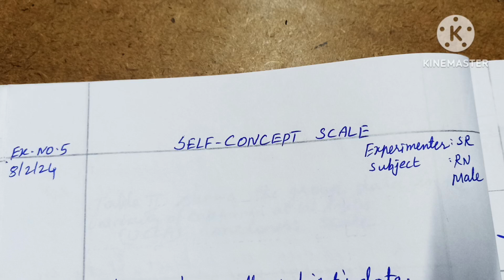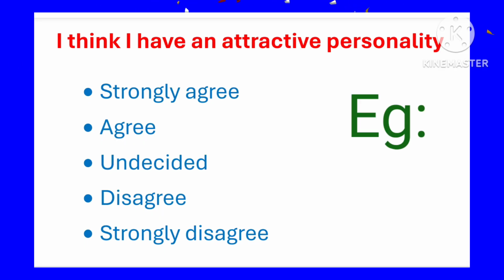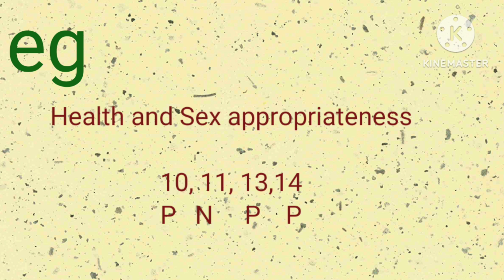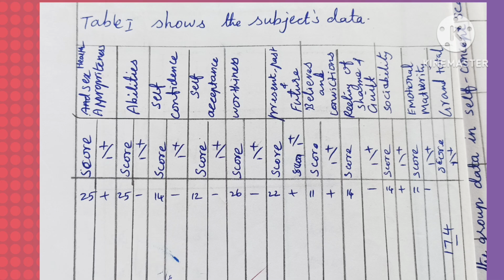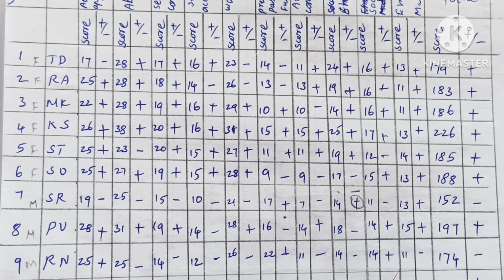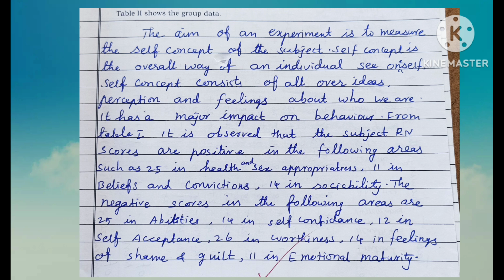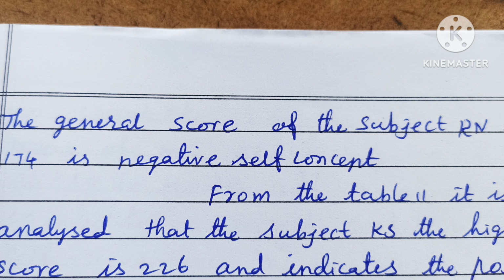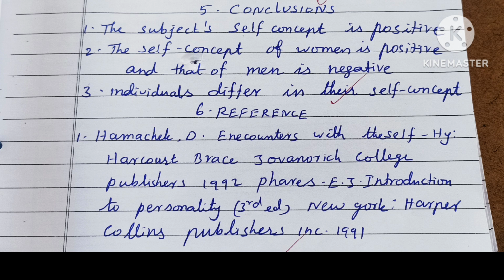psychology practical- self concept ( watch all practical videos in my channel)